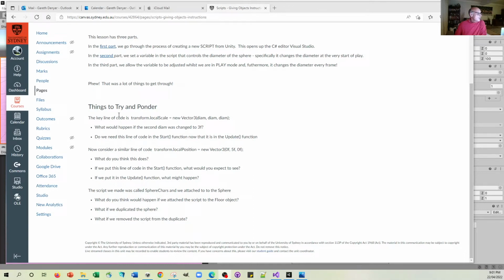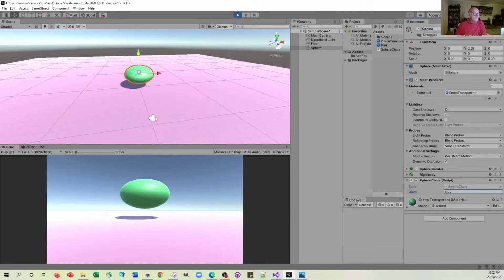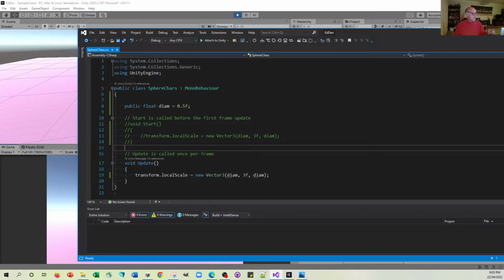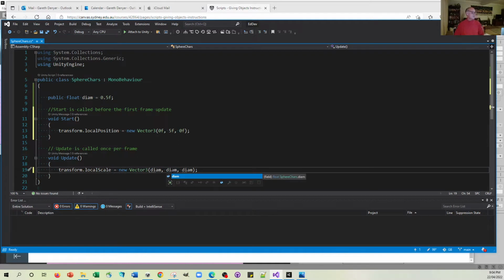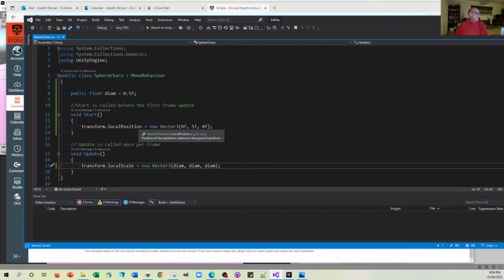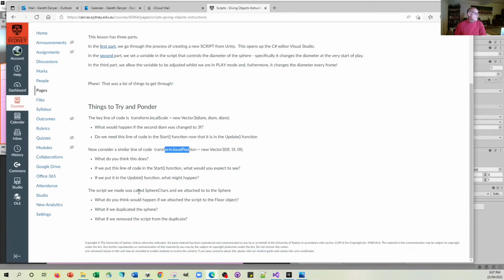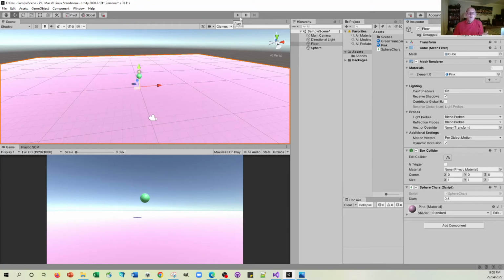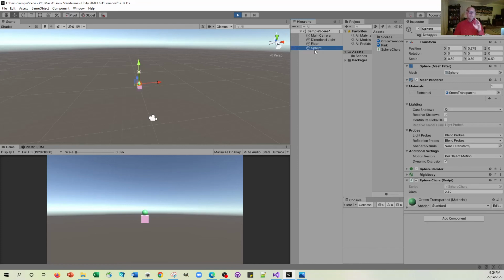2 5 4 Script Answers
so here is a video going through all the little challenges presented after watching videos 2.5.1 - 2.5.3